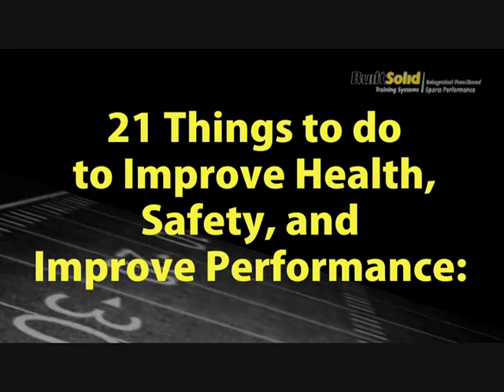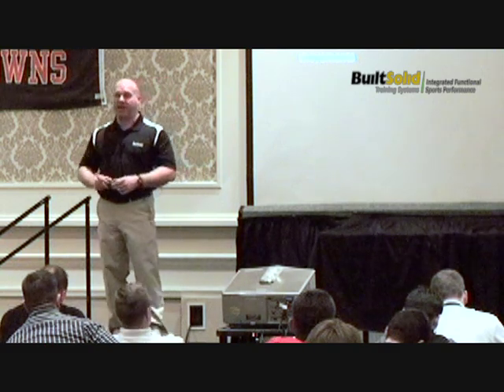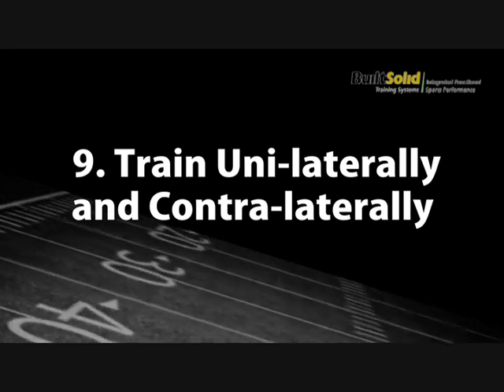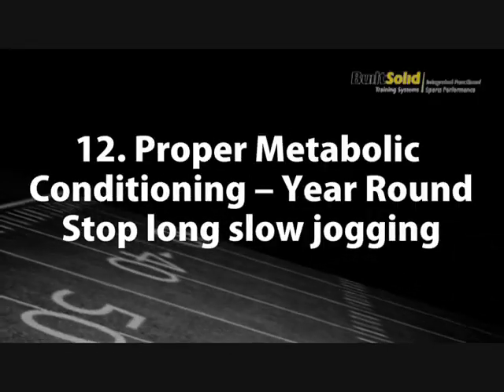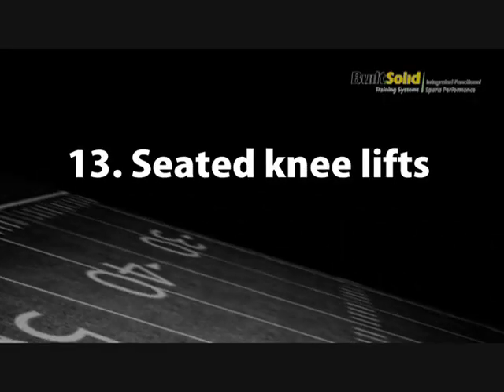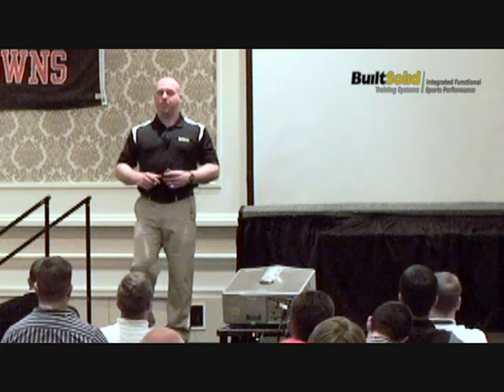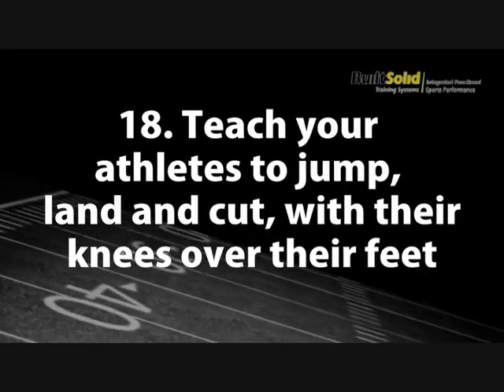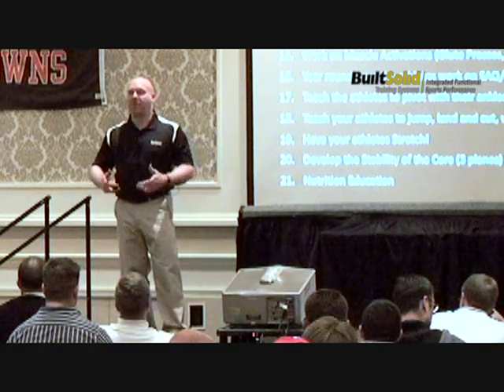ReducingInjuriePart4.mov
Part 4 of total video
Nick Osborne of Built Solid Training Systems Spoke at The Ohio High School Football Coaches Association Annual Meeting about how to improve performance and reduce injuries in Football, and the information can be applied to most sports.